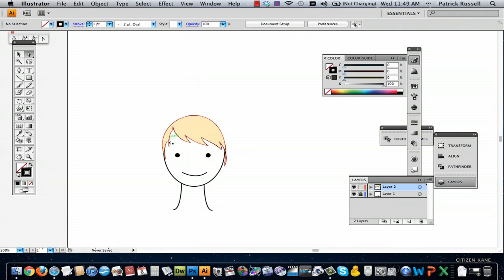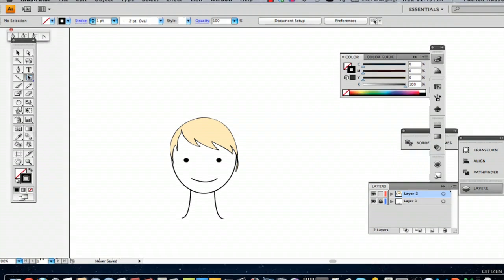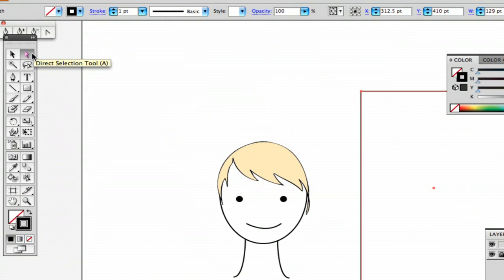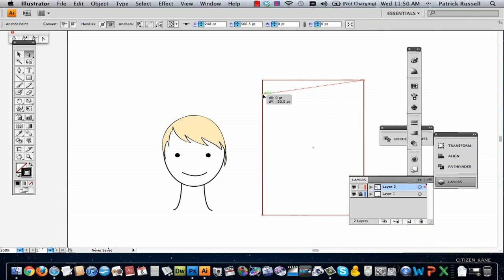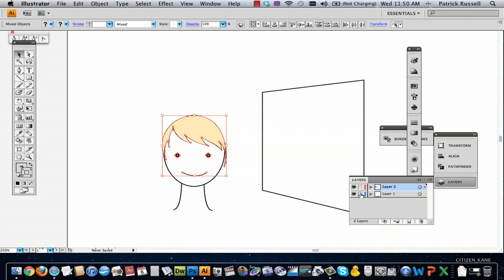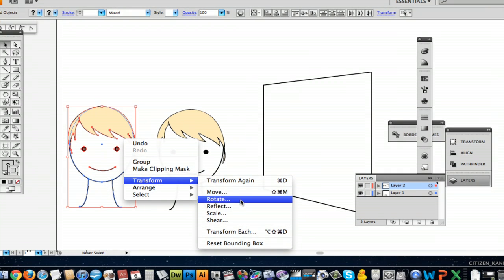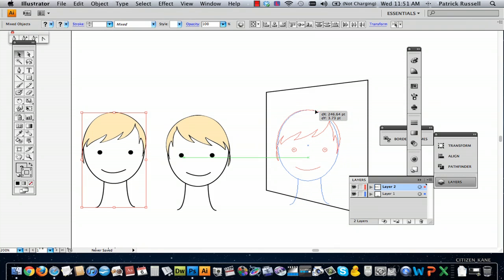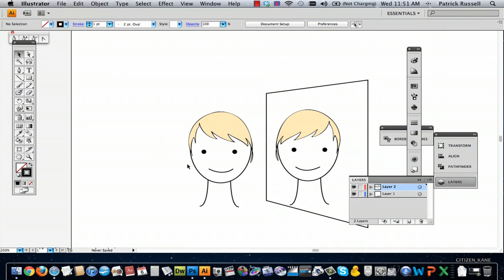How to Give a Drawing a Mirror Feeling in Illustrator : Using Adobe Illustrator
Giving a drawing a mirror feeling in Illustrator will require you to experiment with a few different types of tools and effects. Give a drawing a mirror feeling in Illustrator with help from a well-versed web, graphic and illustrative designer in this free video clip.